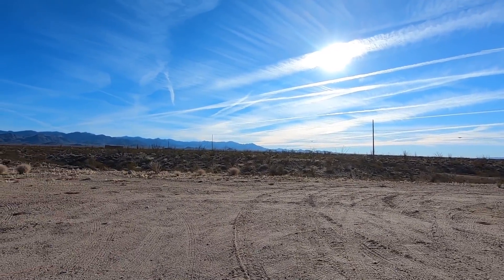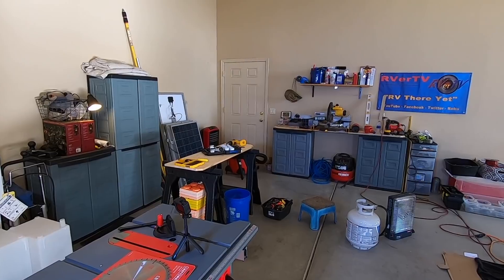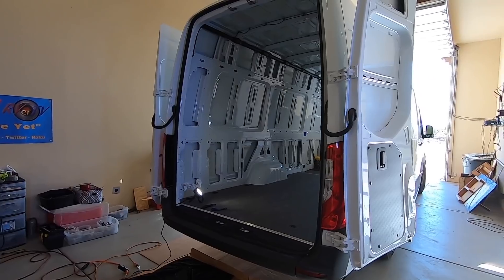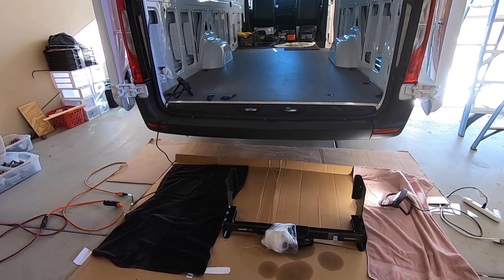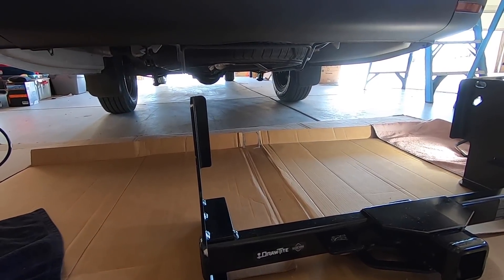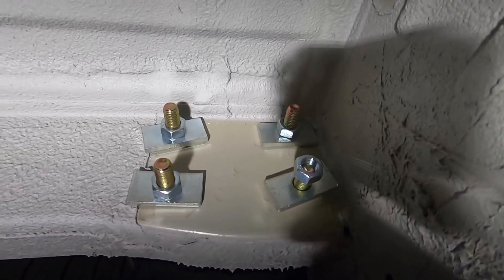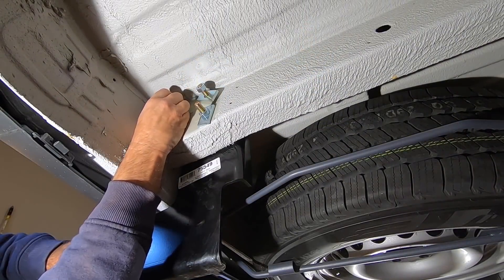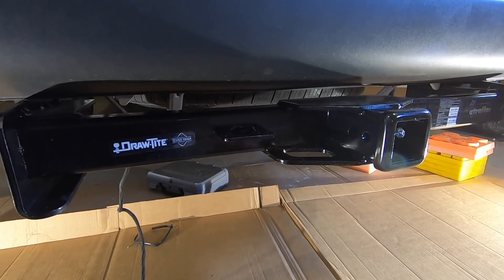Sprinter Hitch Installation DIY By Myself - Draw-tite Bolt On Hitch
2019 Sprinter Trailer Hitch Installation - By Myself - Draw-tite 2 inch Bolt-On Hitch From Etrailer
Custom Sprinter Conversion

2019 Sprinter Trailer Hitch Installation
Camera Equipment I Use - Daily